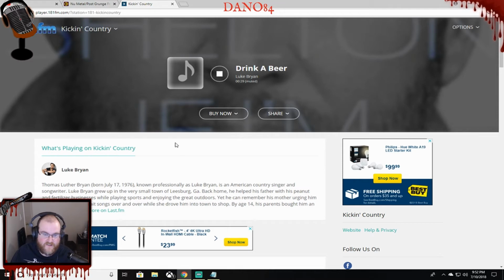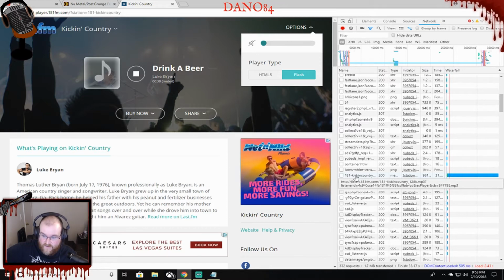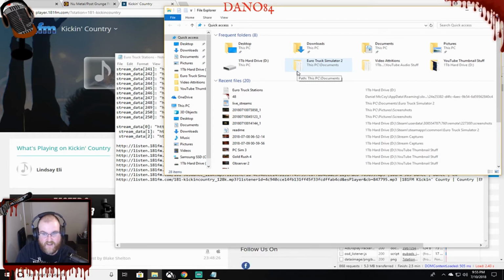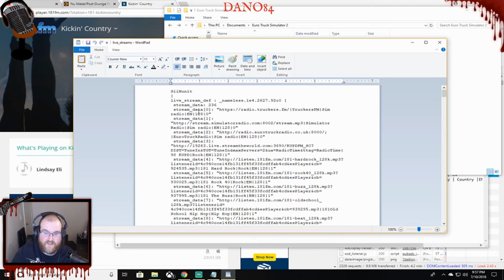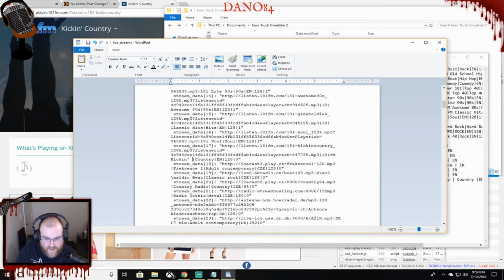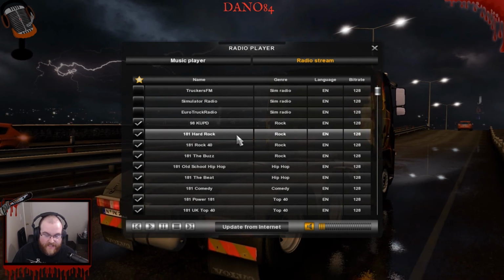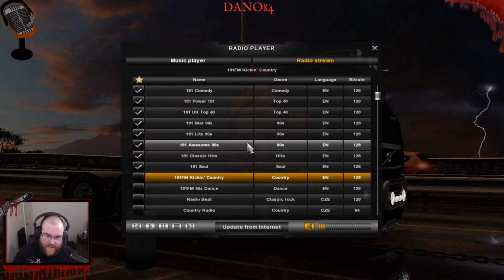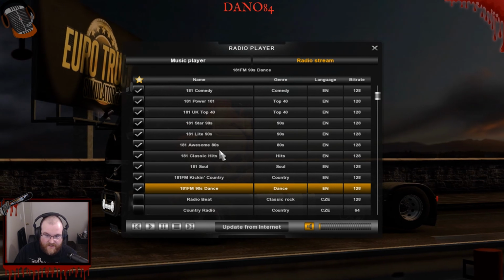How To: Custom Radio ETS2 and ATS July 2018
Hello, if you're like me and maybe just getting into Euro Truck Simulator 2 or American Truck Simulator, it's possible you want to know how to add your own music stations. I searched both Google and YouTube and found a bit of outdated info. That said, I decided to throw together a quick vid showing how I got some stations into my game and how to go through that whole process.

**Shoutout to Minecraftblock3 for kinda of inspiring me to get this video out to help others**

NEW VIDEOS MONDAY-FRIDAY!